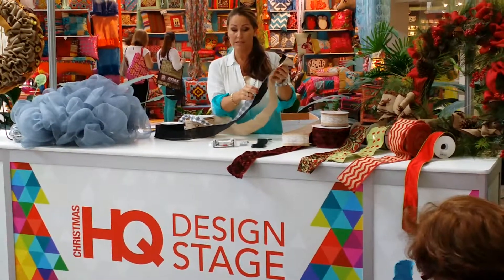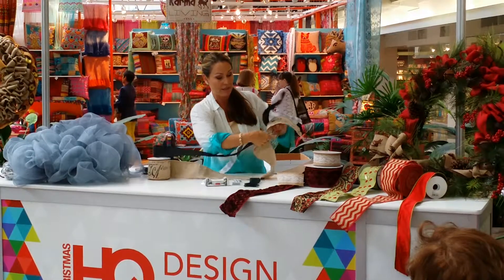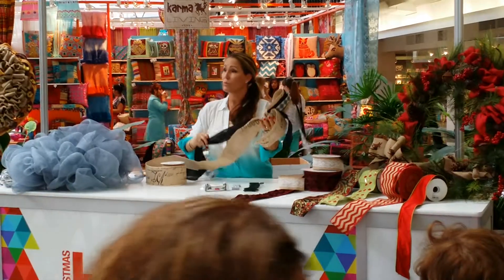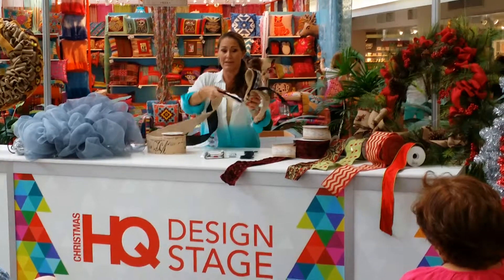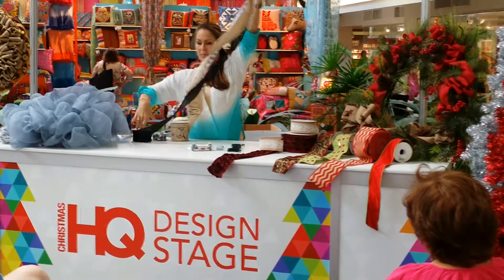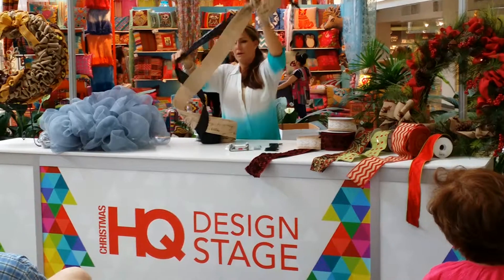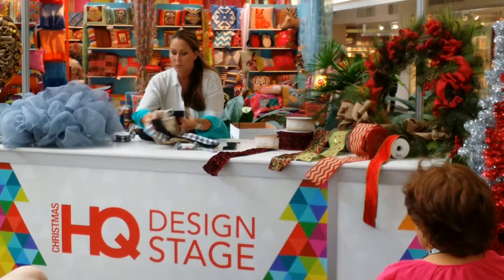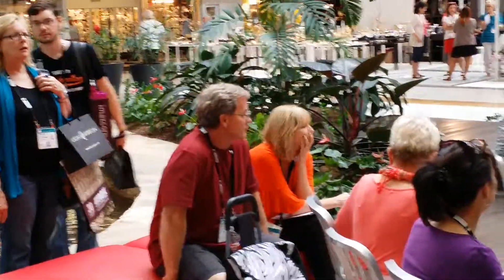Live Demo large bow @ Dallas show 2014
Kim cortes shows how to make large bows quick and easy with the large Ornamator